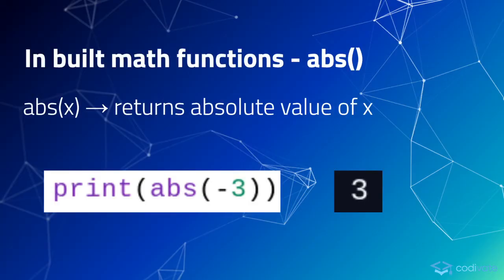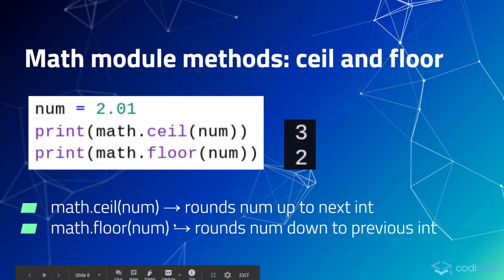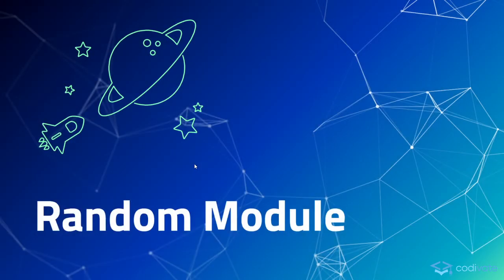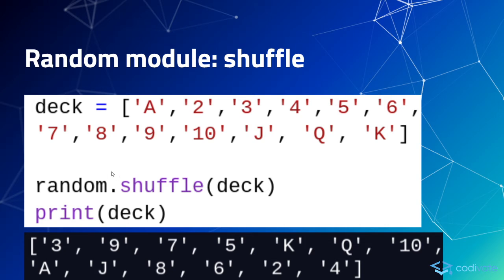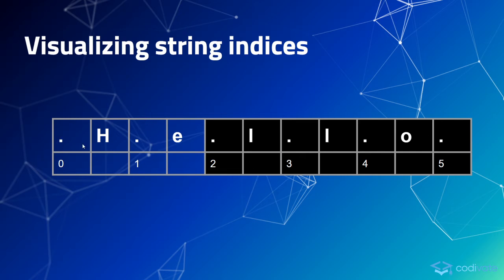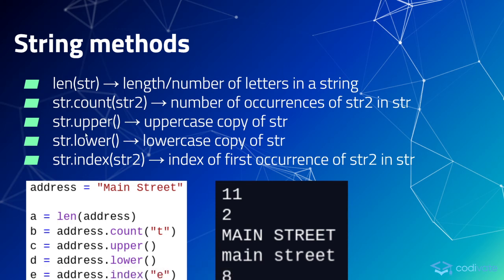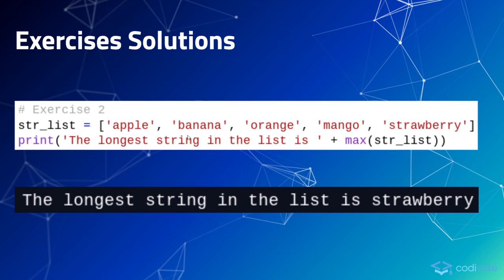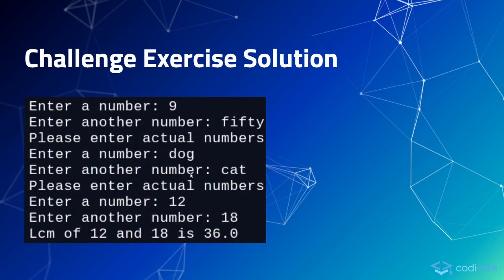Intro to Python - 1.7 | Math, Random, and String Methods